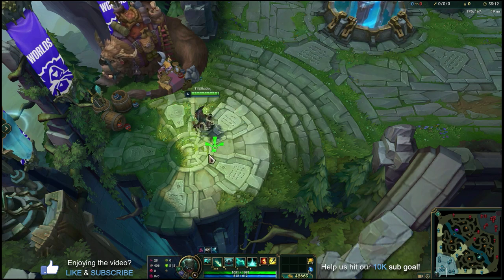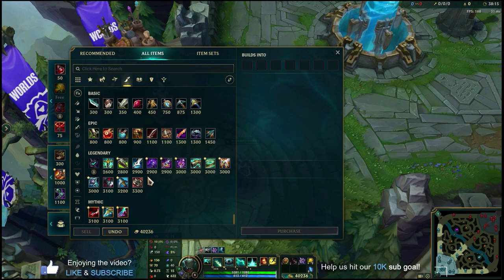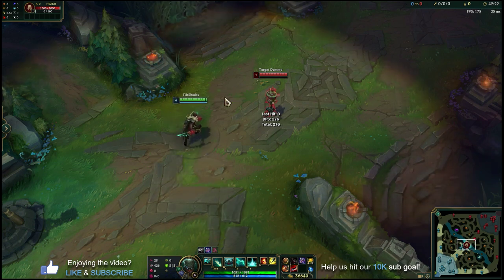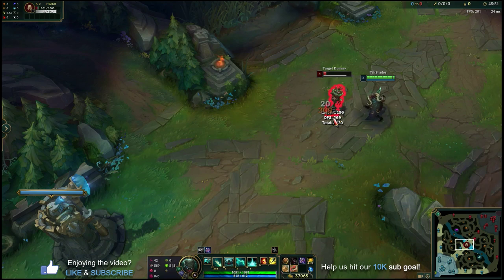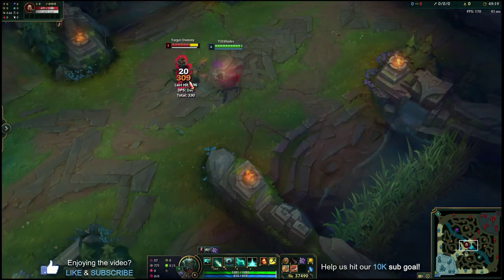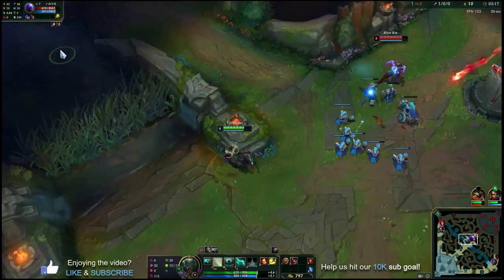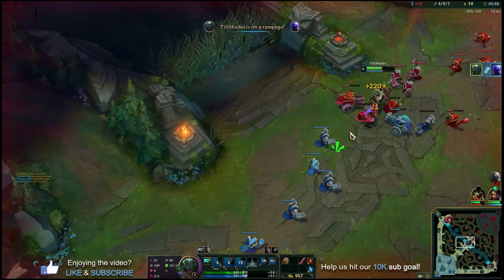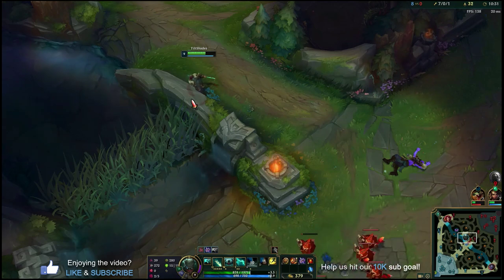PYKE GUIDE: How to play Pyke for Beginners - League of Legends Season 12 Champion Guide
A beginner's guide on how to play Pyke in League of Legends. This tutorial covers off some basic info on runes, build/items, abilities, combos, play style, and how to lane and trade against enemy champs. If you're looking for a slippery reset assassin, give Pyke a try!